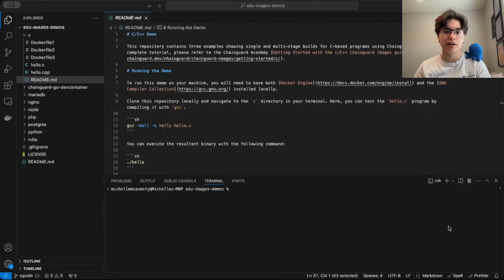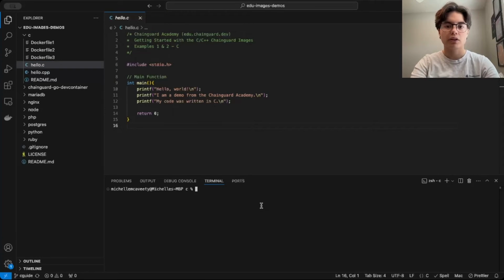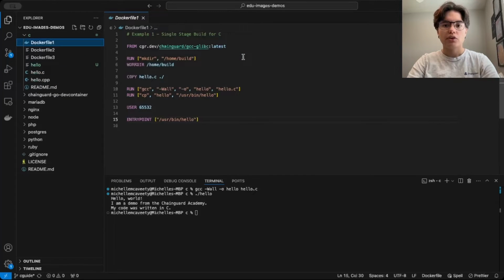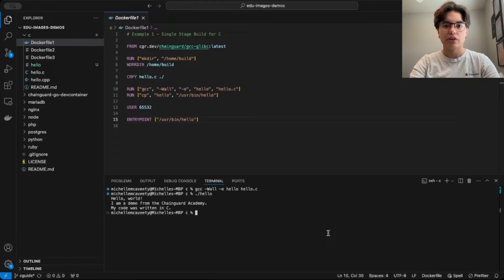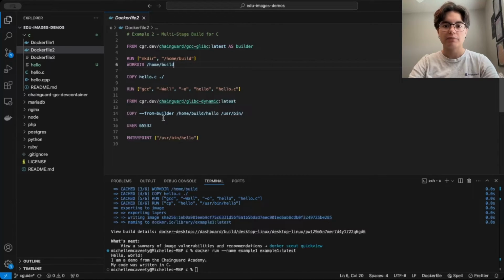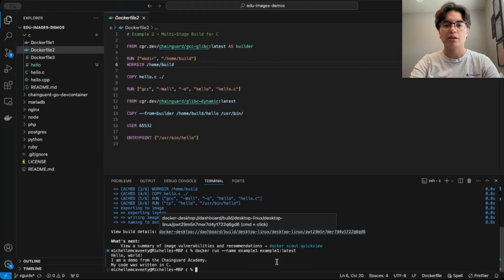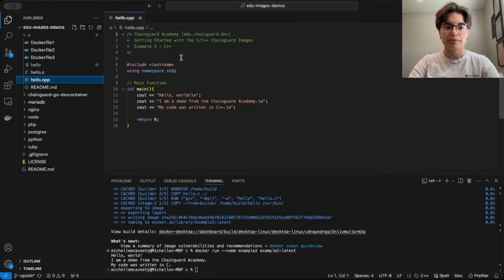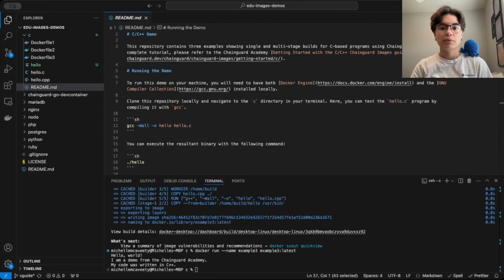Getting Started with the C / C++ Chainguard Image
In this video, we discuss the C/C++ Chainguard container image, and how to incorporate it into your software workflows.